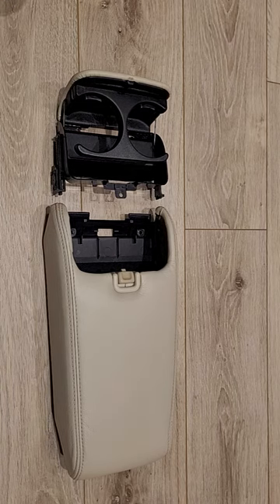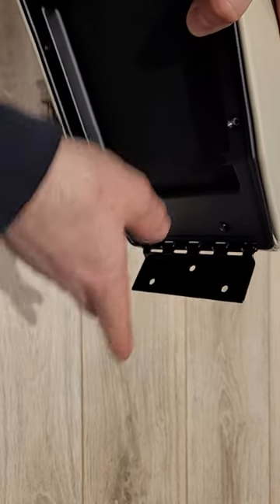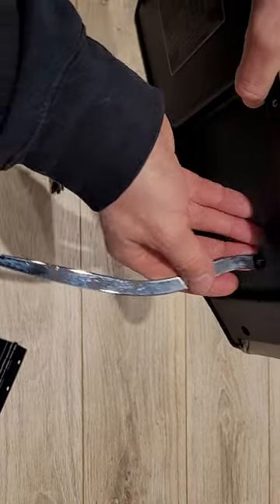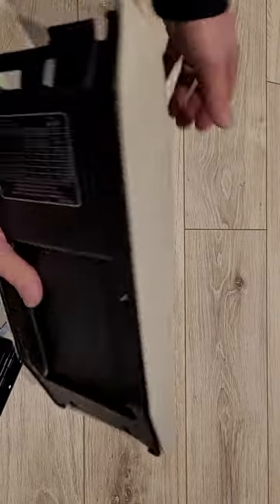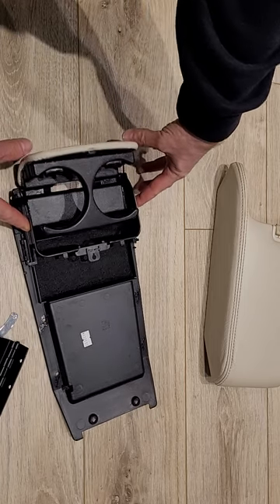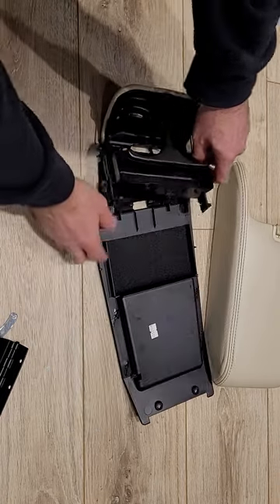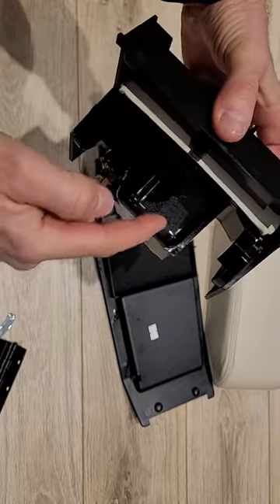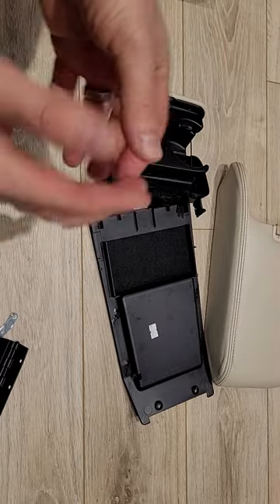2001 Jaguar XK8 - Upgrades to the Cupholder and Cigarette / Power Outlet compartment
Short video on easy, straightforward and inexpensive upgrades to improve the functionality of the Cupholder compartment, as well as the power outlet compartment in the central console of the XK8.